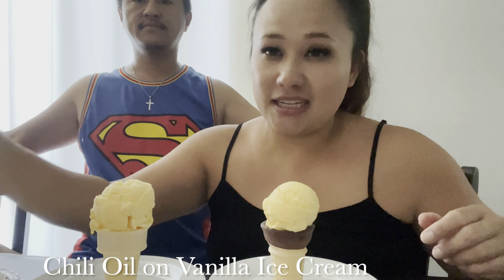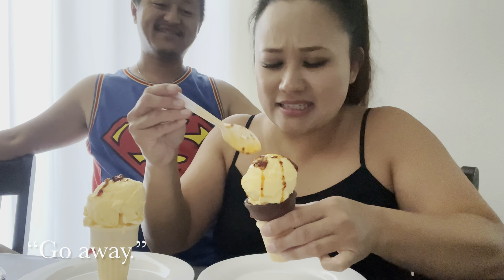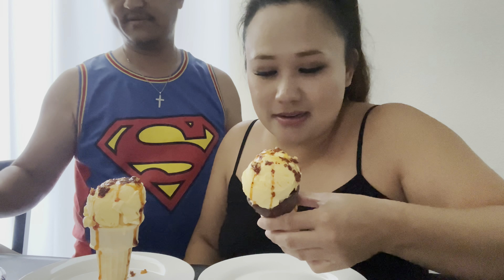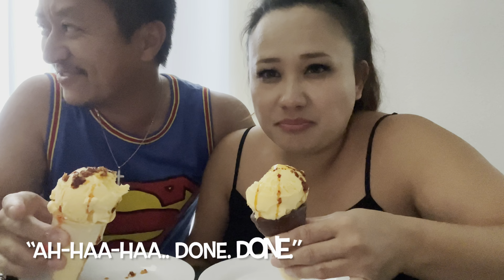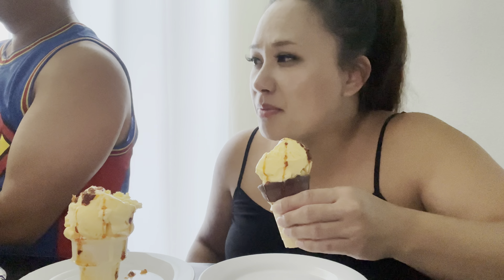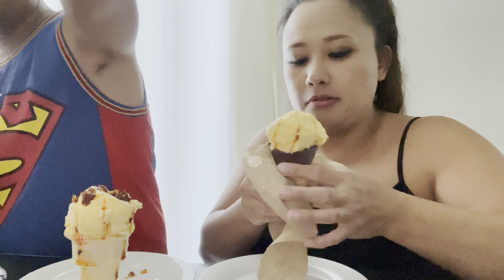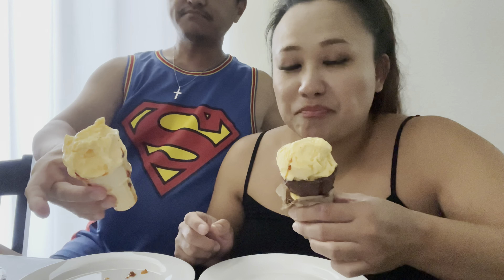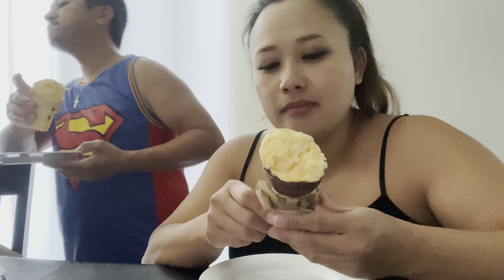Chili oil on vanilla ice cream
Homemade chili oil on vanilla ice cream